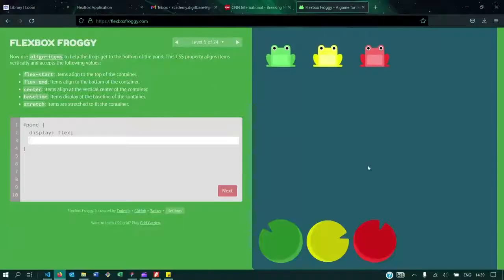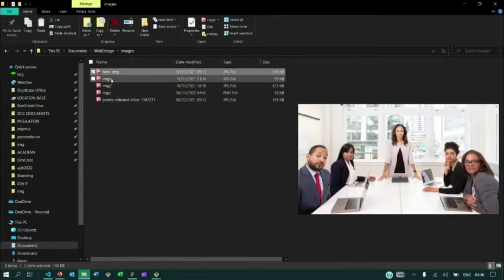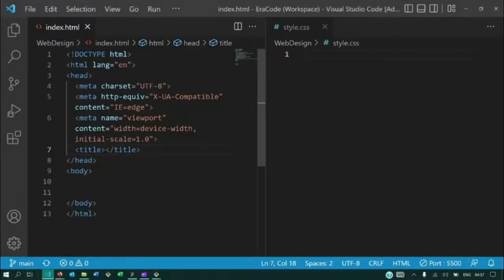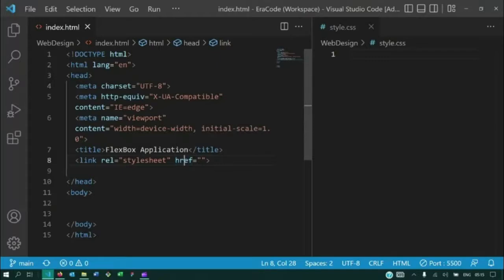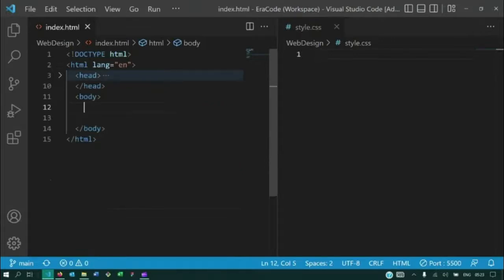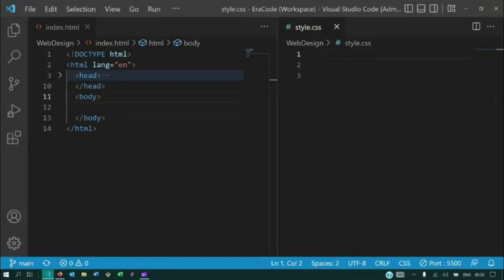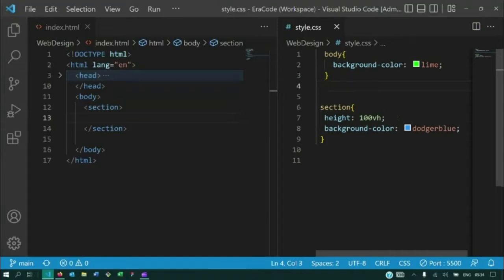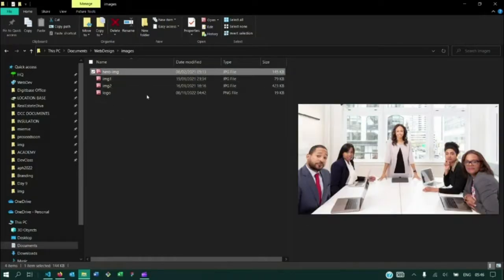FlexBox Series 01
Getting Code Environment set for stunting with the Flexbox Model